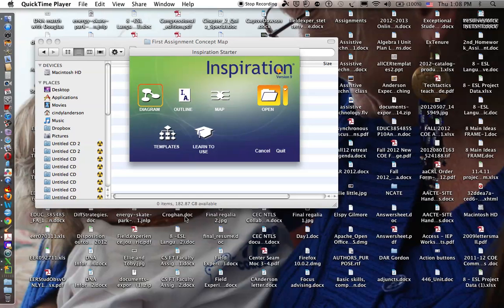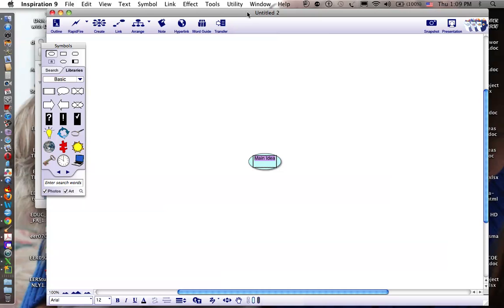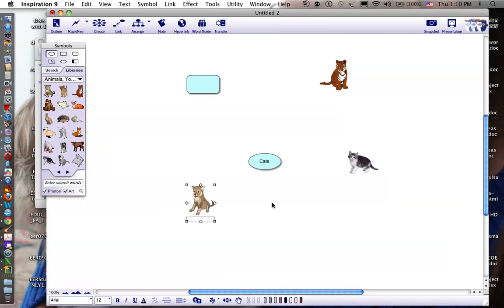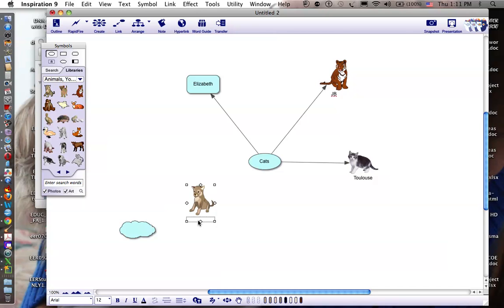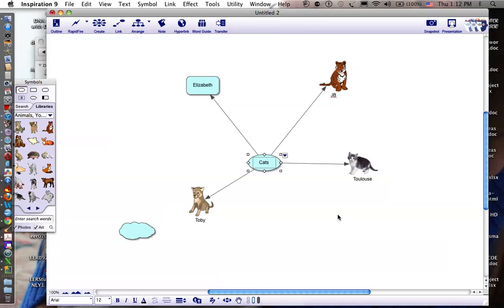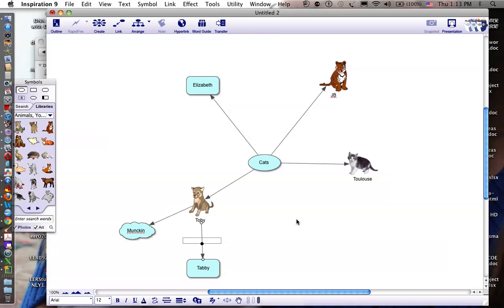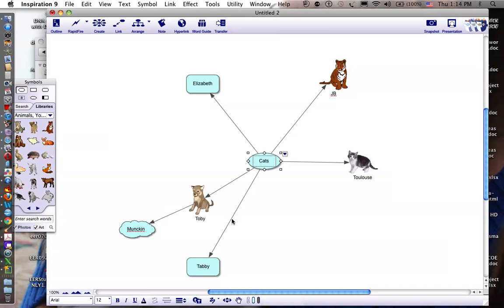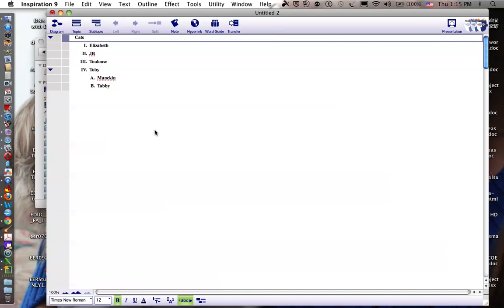concept map inspiration.mov